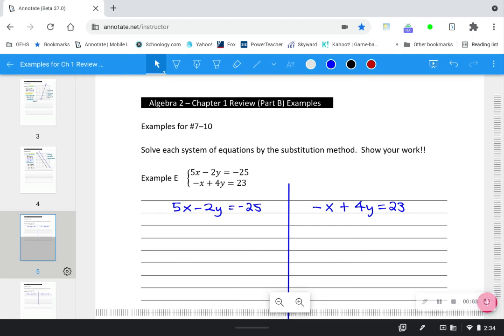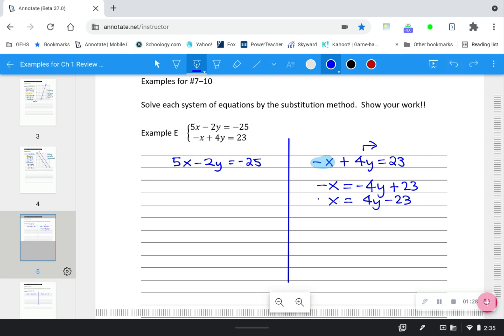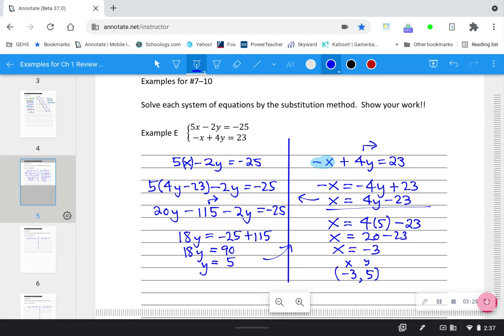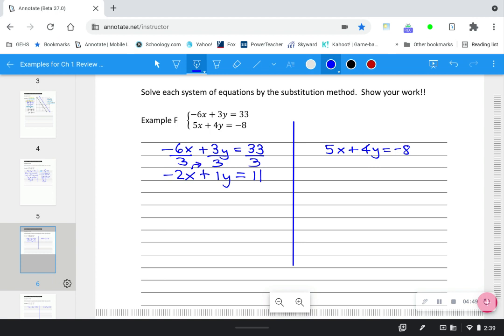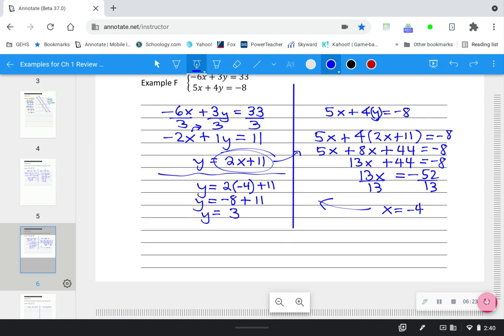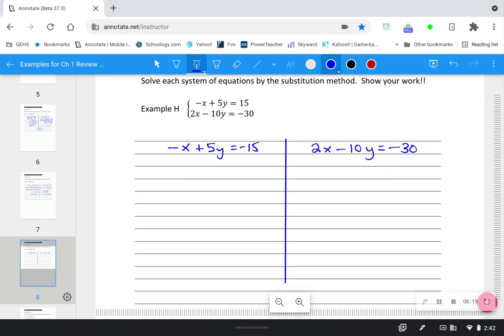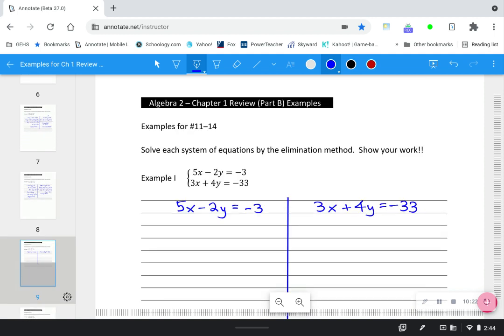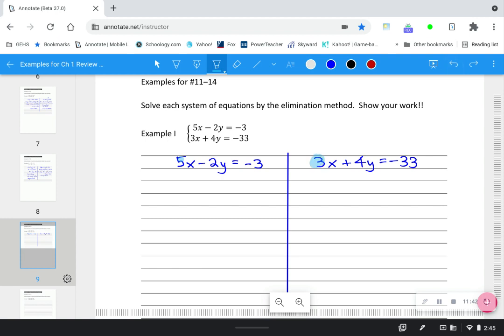Alg 2 Ch 1 Review (Part B) Examples for Problems 7-10